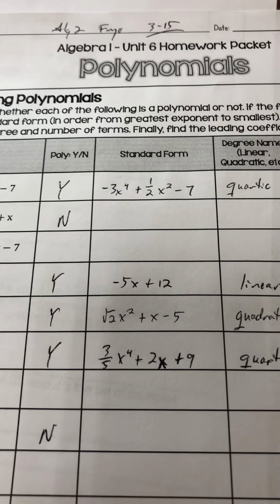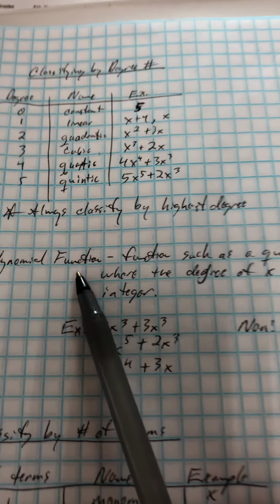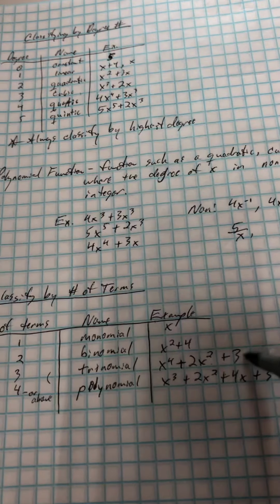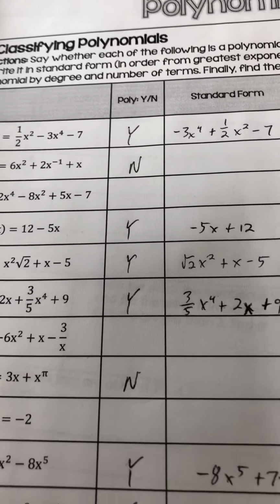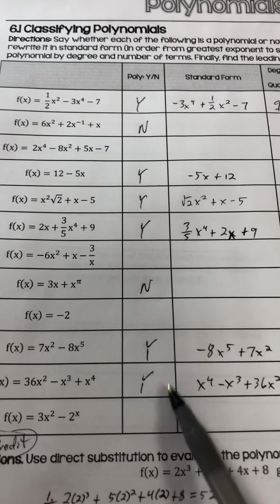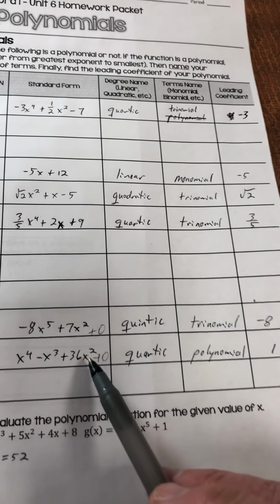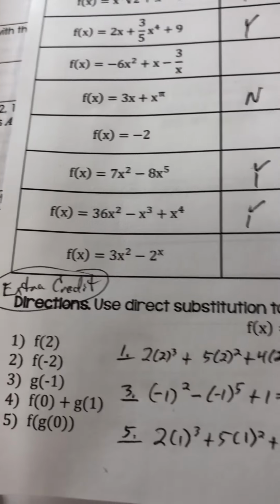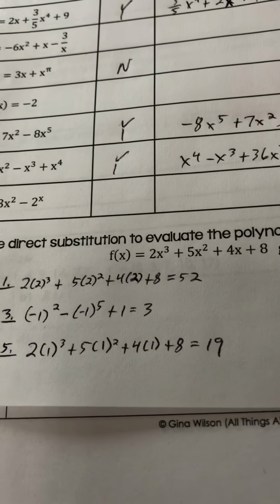March 15, 2021